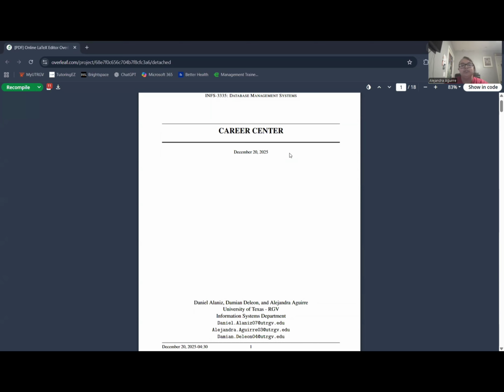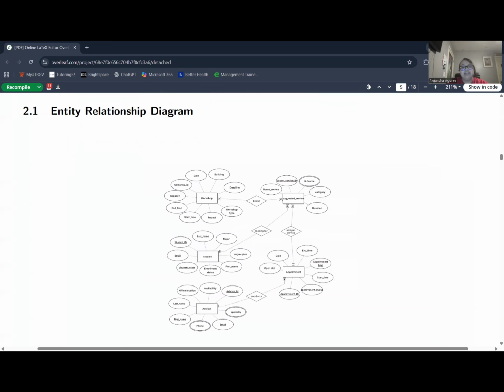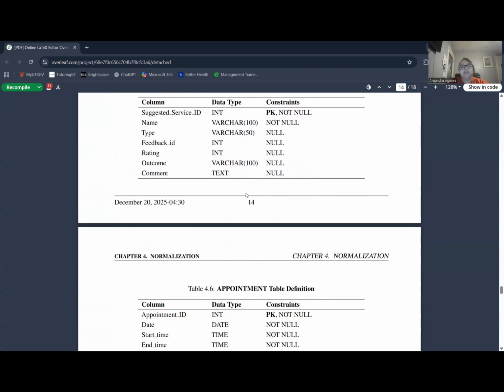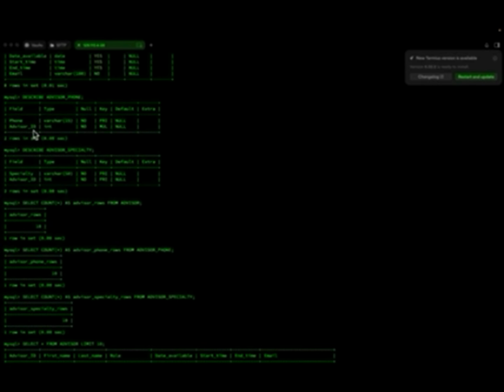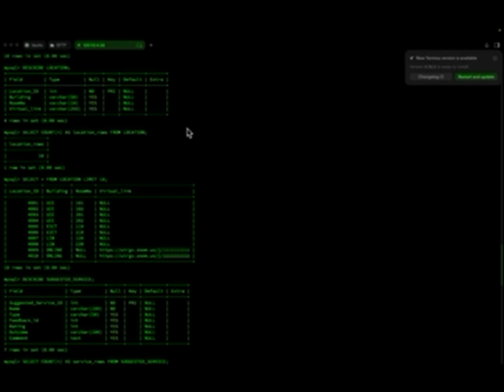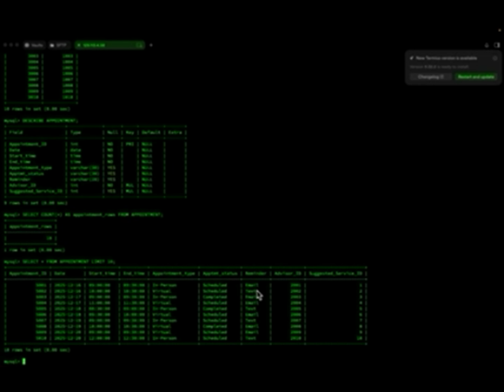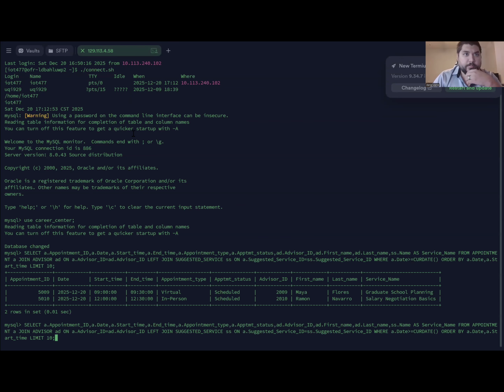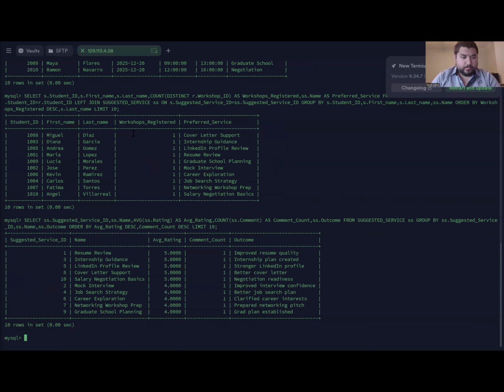INFS 3335 Project Career Center